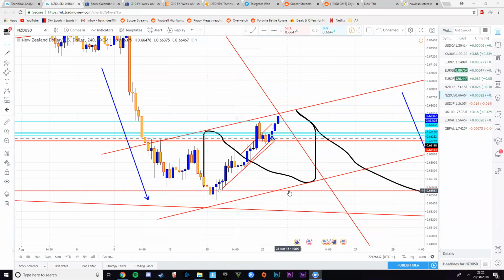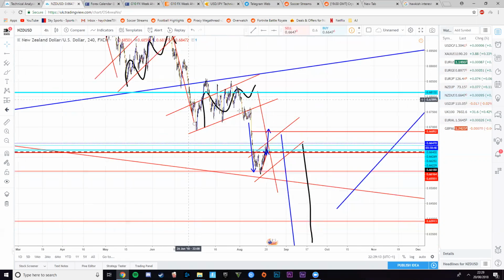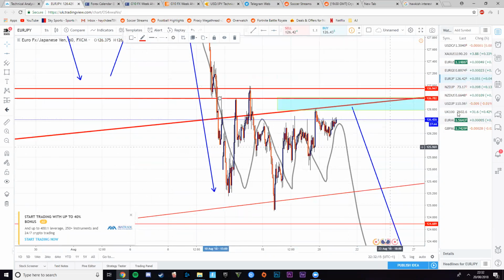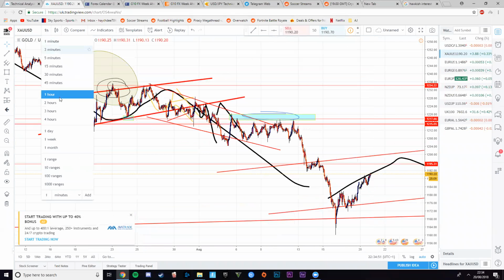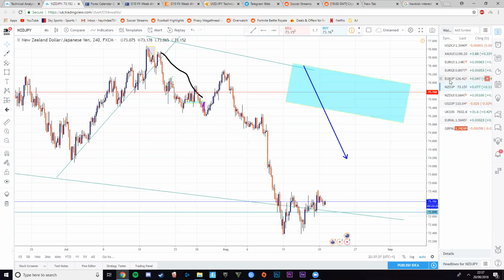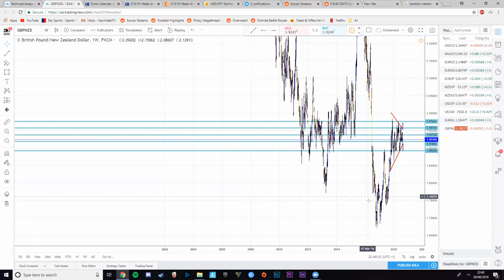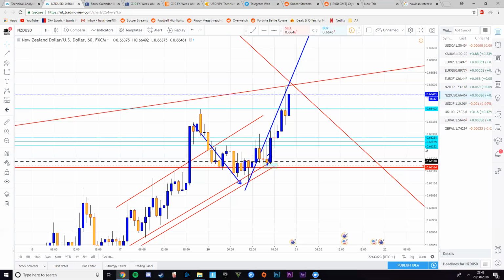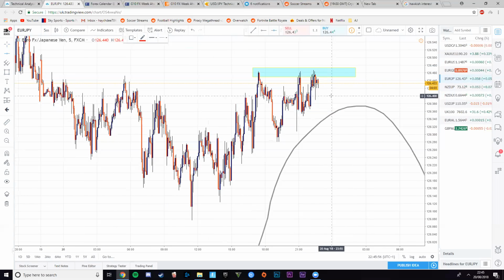EK Entry Point Session - 20/08/2018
Entry Kings Handsfree Has Launched!